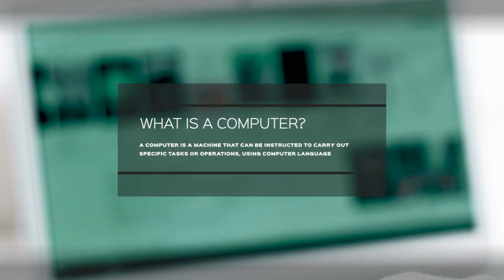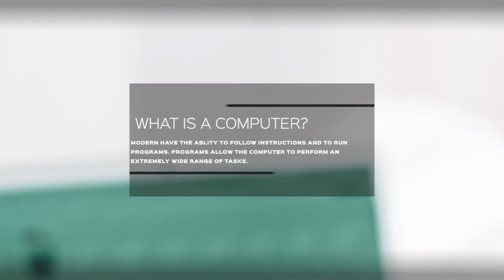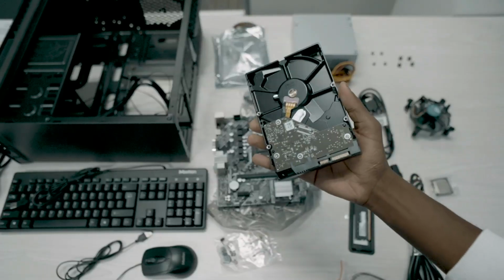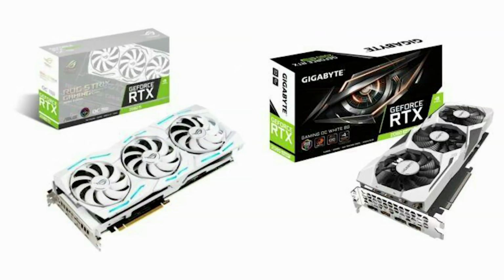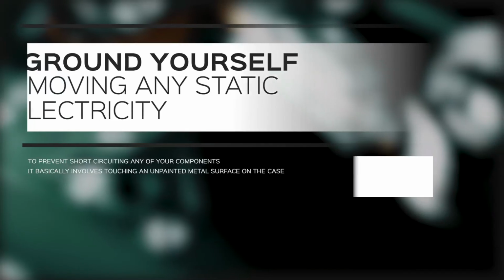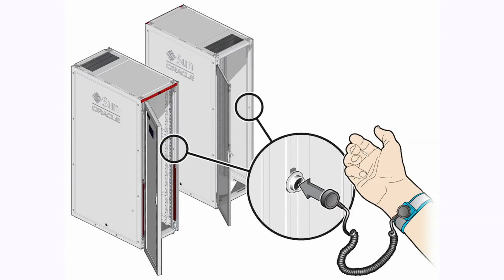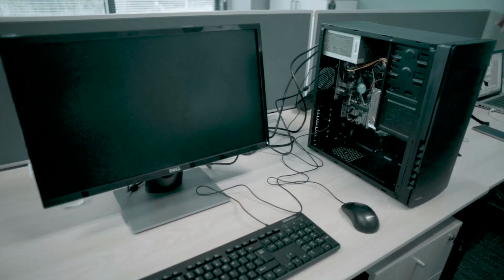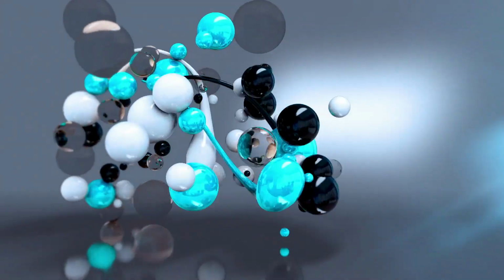YDx Program Introduction to Hardware Assembly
YDx Program Introduction to YDx-PM-1004 Hardware Assembly.